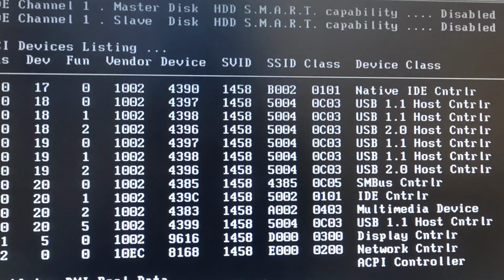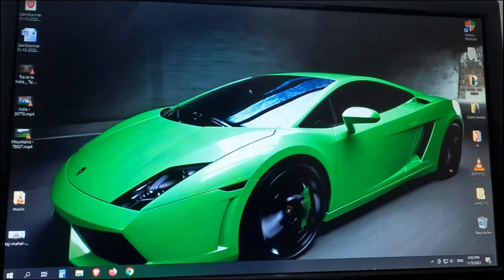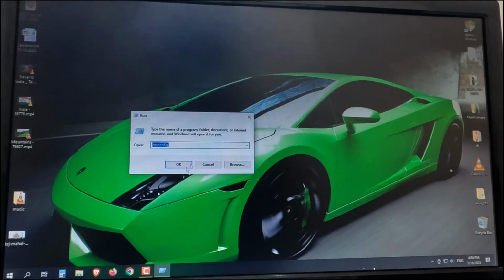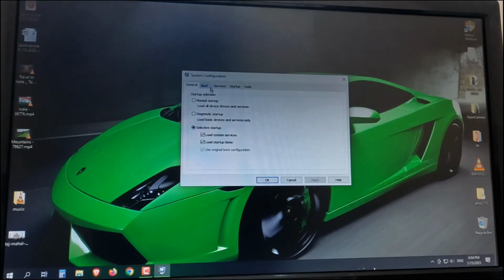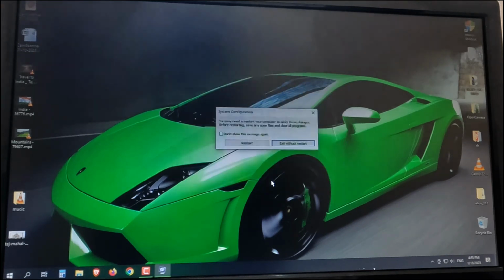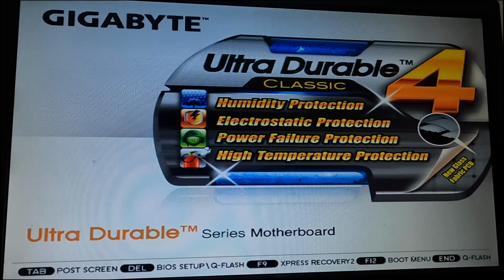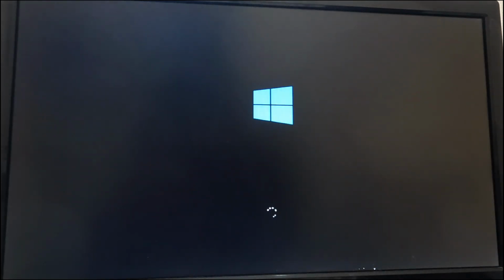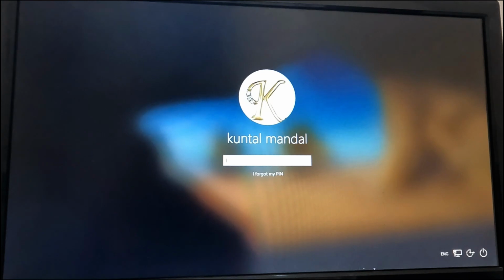How to remove one windows from dual boot system ? choose an operating system windows 10 on volume 3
Follow these steps:
1.Click Start.
2.Type msconfig in the search box or open Run.
3.Go to Boot.
4.Select which Windows version you'd like to boot into directly.
Press Set as Default.
5.You can delete the earlier version by selecting it and then clicking 6.Delete.
7.Click Apply.
8.Click OK.

choose an operating system windows 10 on volume 3
how to remove dual boot windows 7
how to remove phoenix os from pc
how to remove prime os from dual boot
how to remove windows 10 from dual boot ubuntu
how to delete old windows folder in windows 11
how to delete old windows
how to delete windows 10 from pc
how to delete windows 7